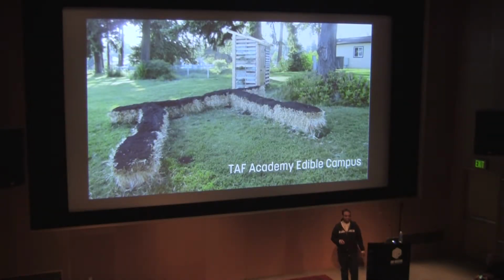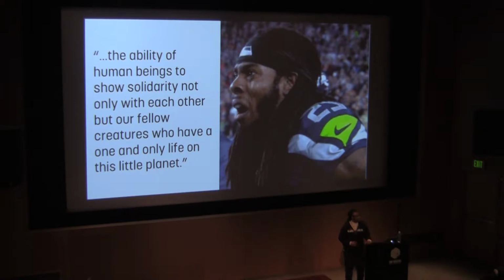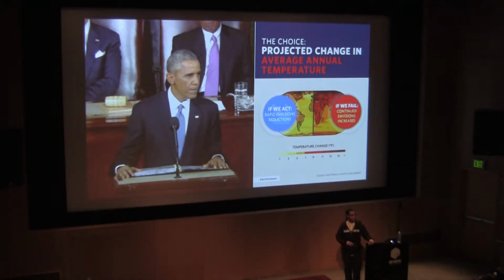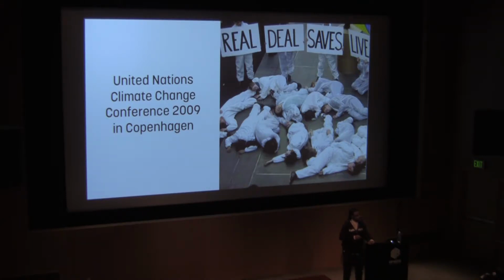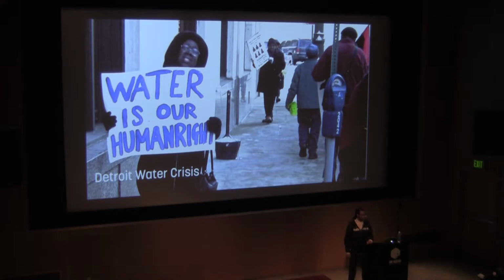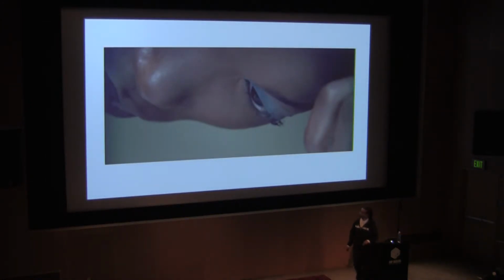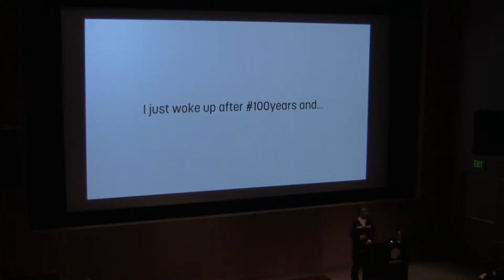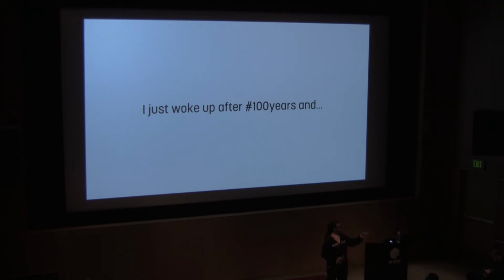David Harris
David Harris at CreativeMornings Seattle, February 2015. Free events like this one are hosted every month in dozens of cities. Discover hundreds of talks from the world's creative community